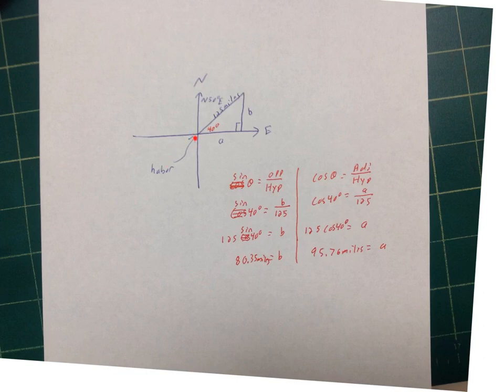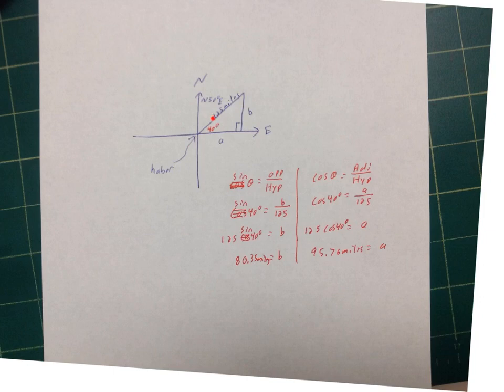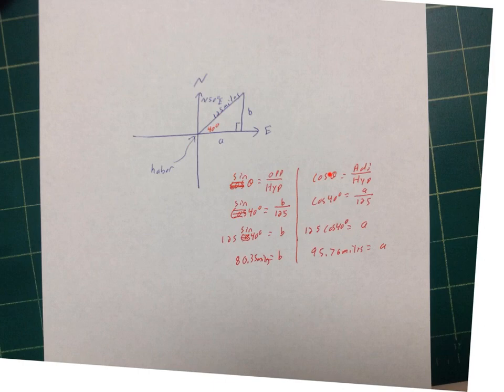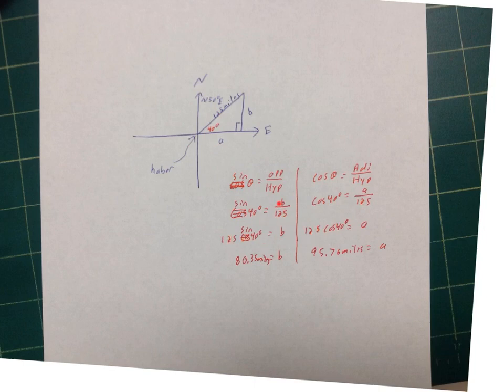trig question 77